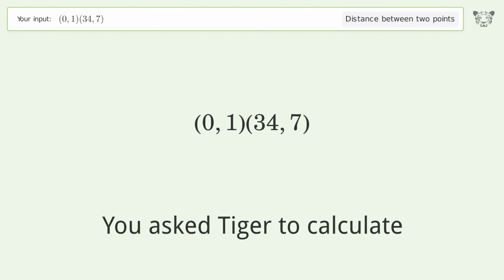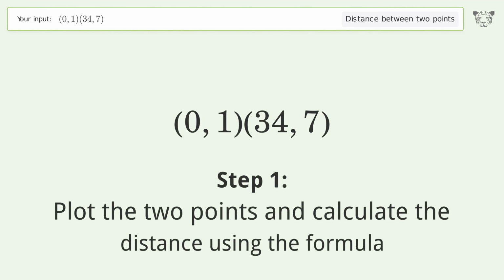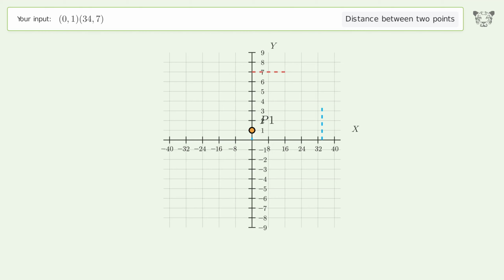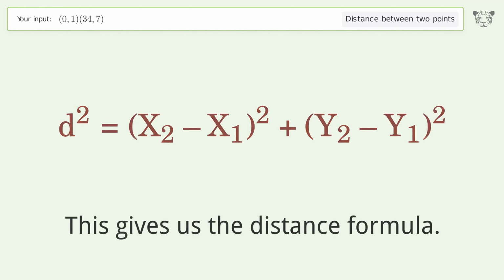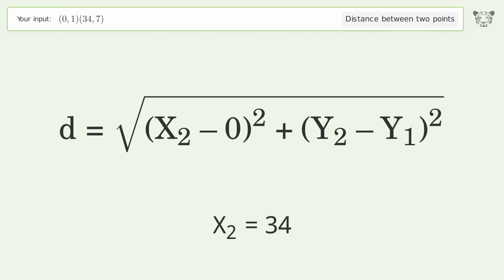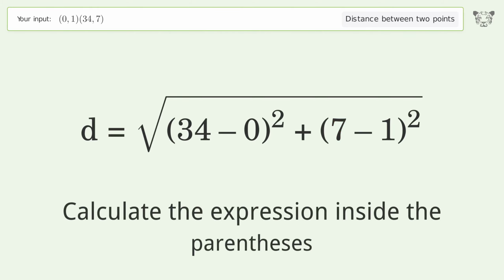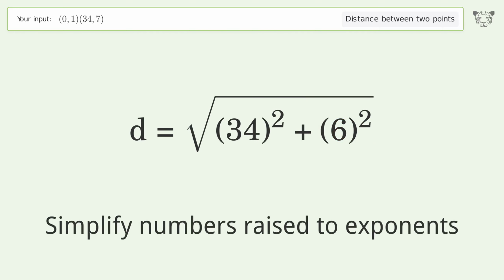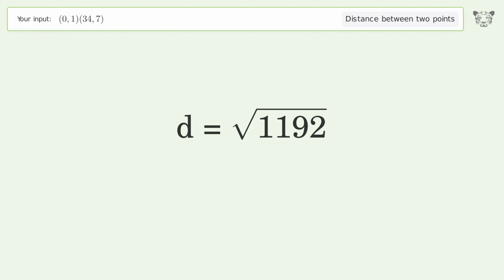Find the distance between two points p1 (0,1) and p2 (34,7): Step-by-Step Video Solution